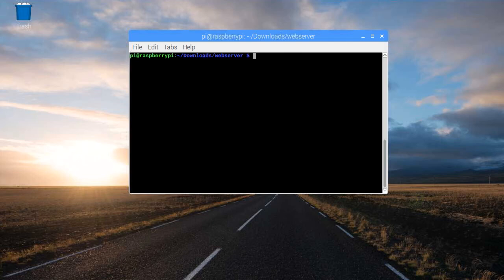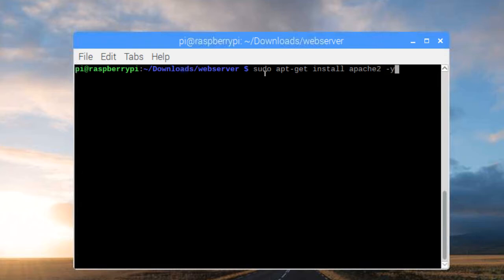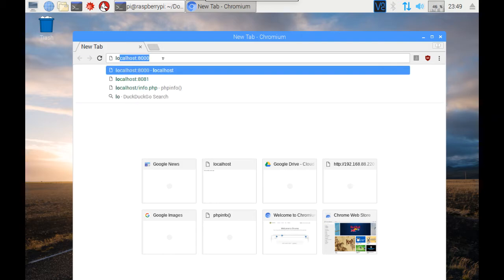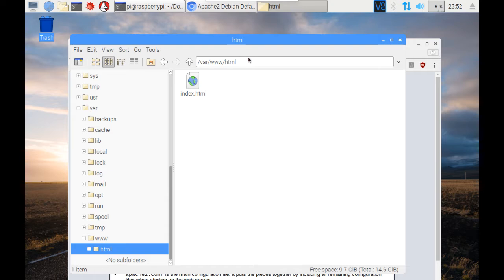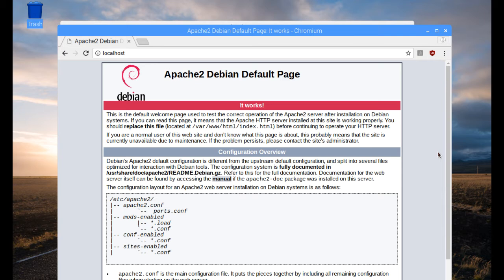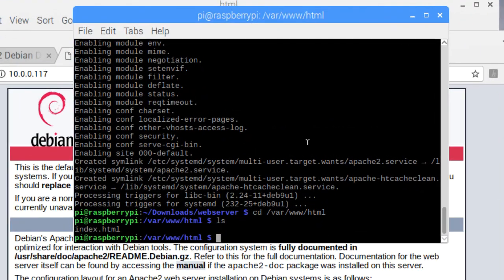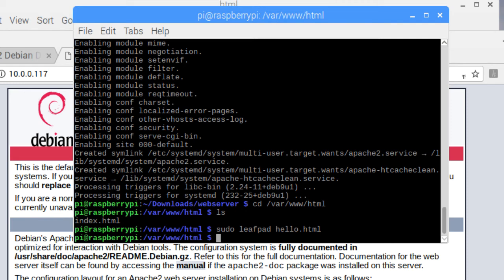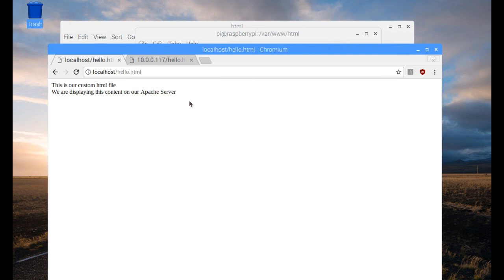Installing the Apache Web Server